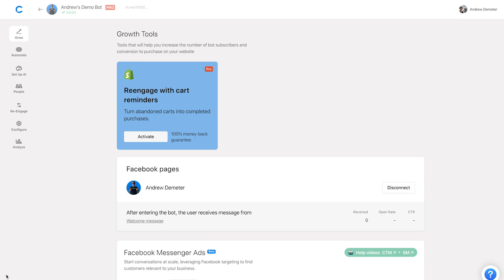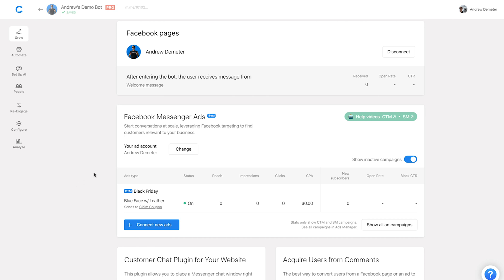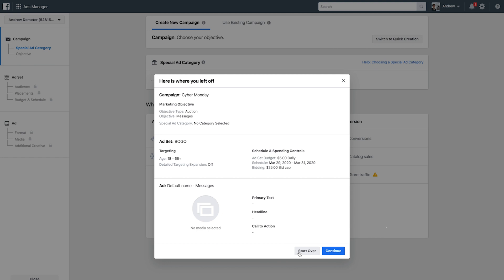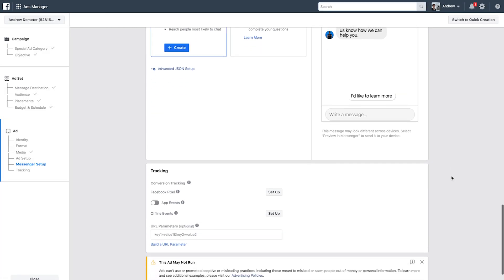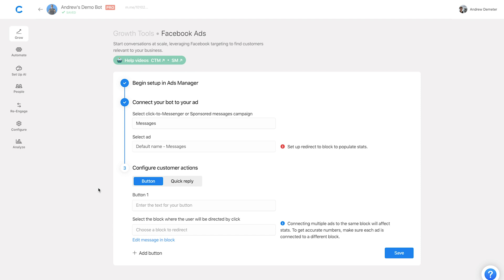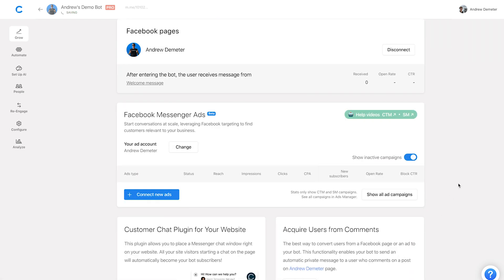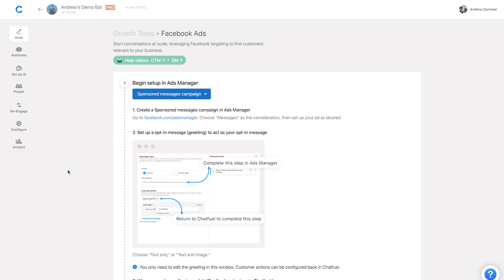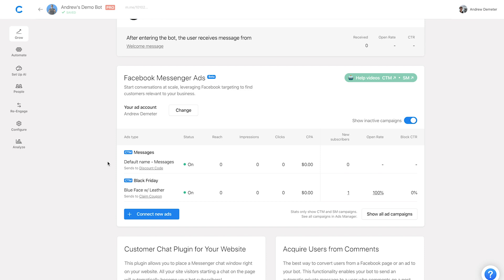NEW Facebook Ads Manager Native Integration for Chatfuel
❗2021 UPDATE: There's now an easier way to connect ads to your chatbot! Try the Facebook Ads Entry Point

Today we're pulling back the curtain on a highly-requested, plug and play feature: Facebook Ads Manager.

This new tool guides you through the process of setting up Click-to-Messenger Ads and Sponsored Messages within the comfort of the Chatfuel dashboard. It also provides an array of statistics so that you can monitor the performance of your Messenger ad campaigns on the fly and tweak them to perfection.

Get ready to drive new traffic into your chatbot, convert subscribers by reengaging them, and celebrate new successes with your clients!

To help you get started, check out our insider's guide to Facebook ads for your bot